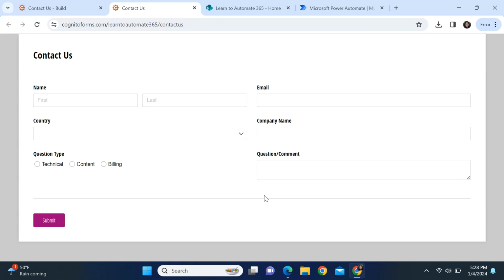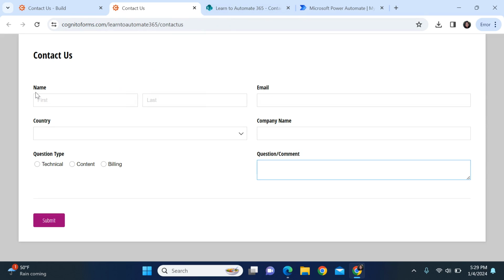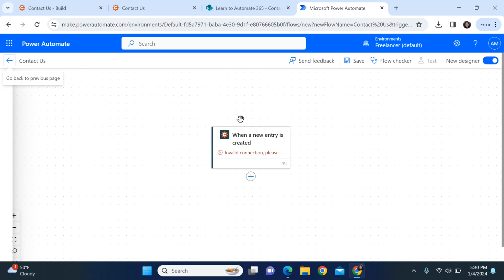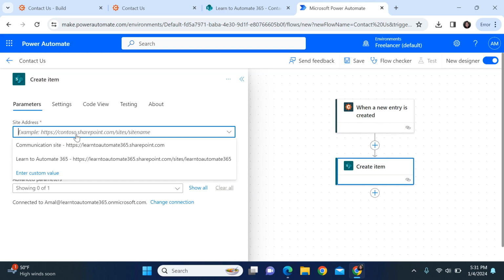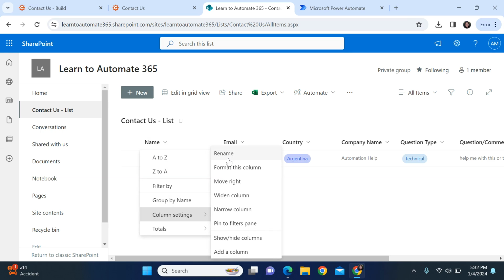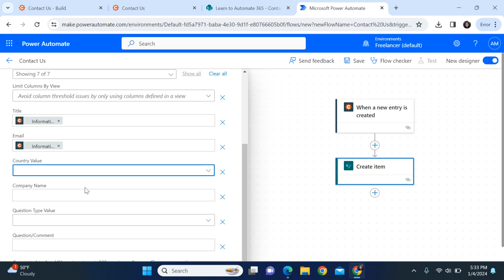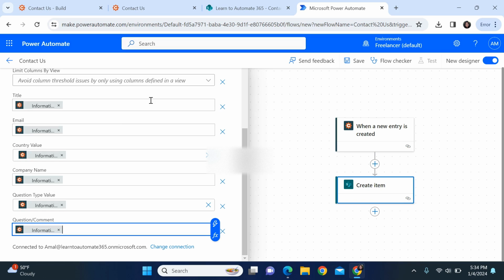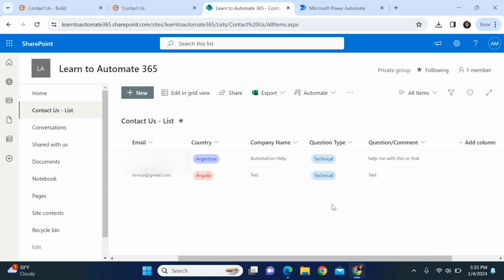Connect Cognito Forms to SharePoint (Microsoft) Lists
In this tutorial, I will show you how to connect a Cognito form I have created to a Microsoft List on my SharePoint using Power Automate. I will demonstrate how to use a Power Automate flow to link the form and the list, so that every time a form is submitted, the information will flow into the SharePoint Microsoft List as a single line.